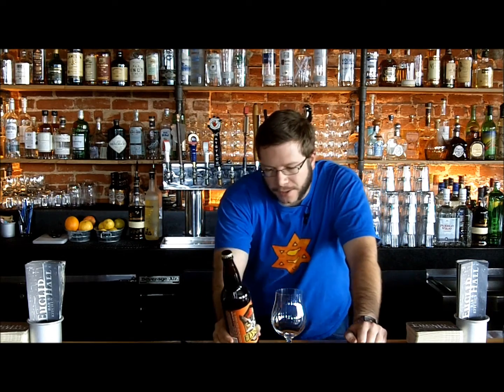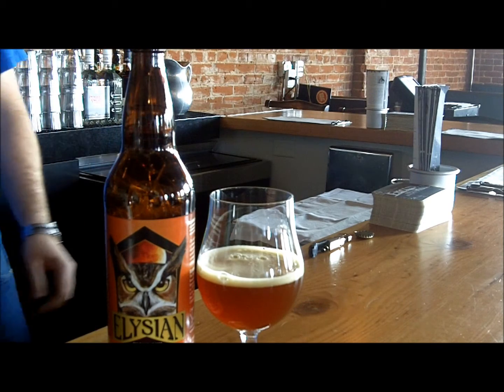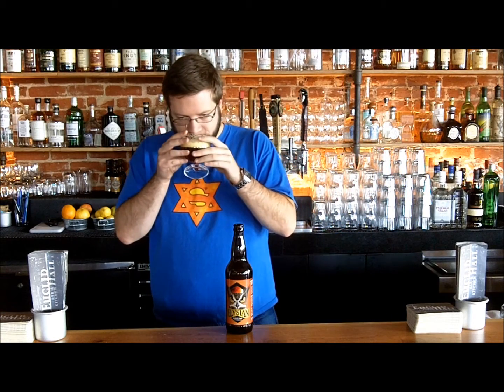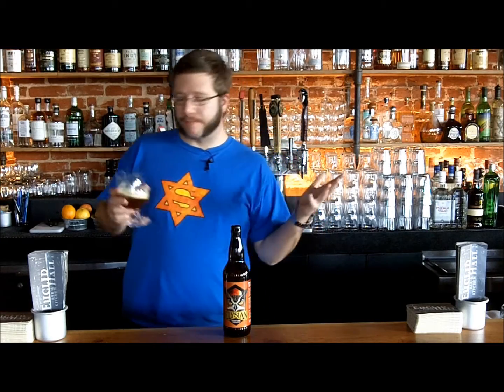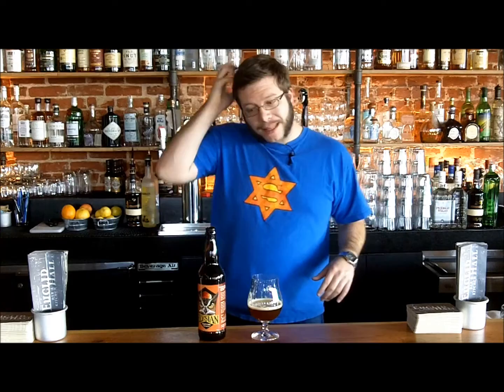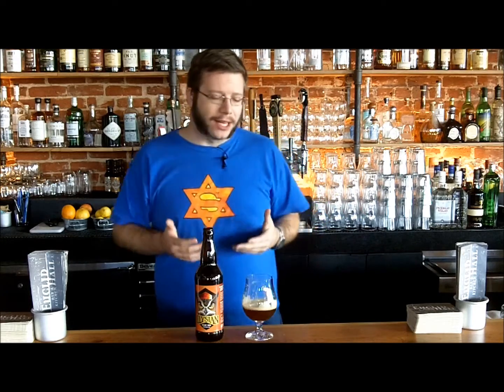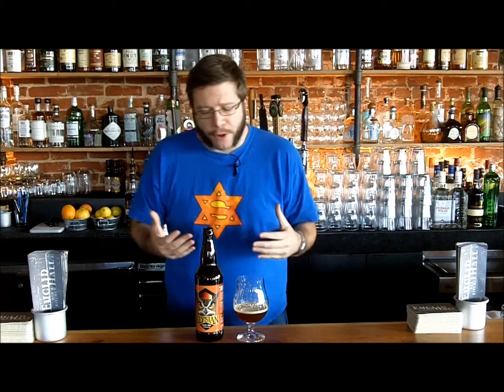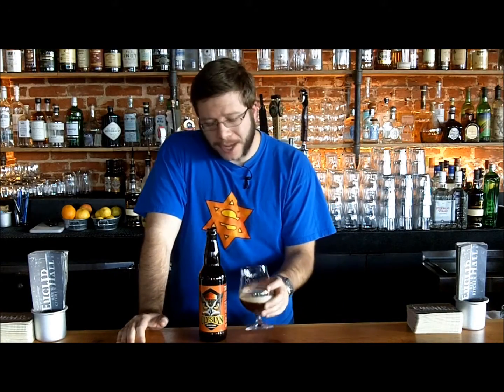Elysian Night Owl Pumpkin Ale | Not Your Dads Beer Review Episode 43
Elysian Brewing, Night Owl Pumpkin Ale
22oz, 5.9% ABV
Pumpkin Nose - Wheat Body
Seasonal - October